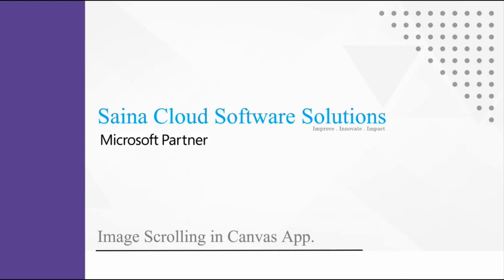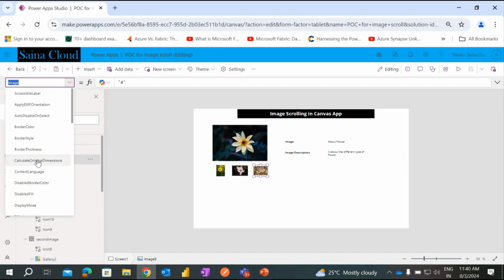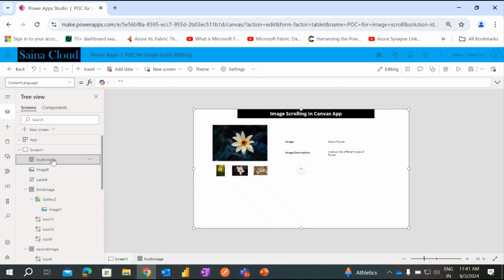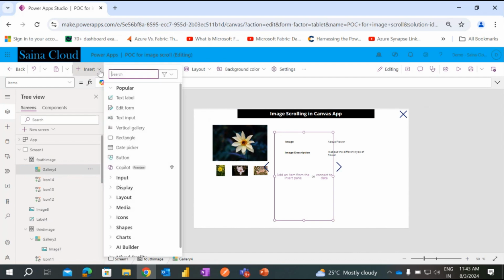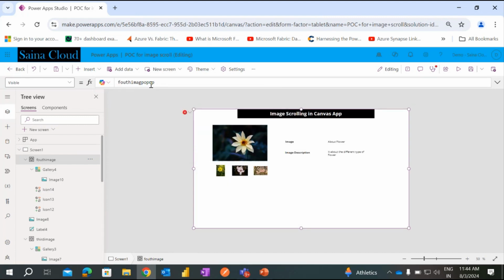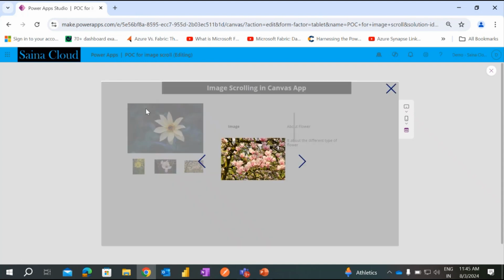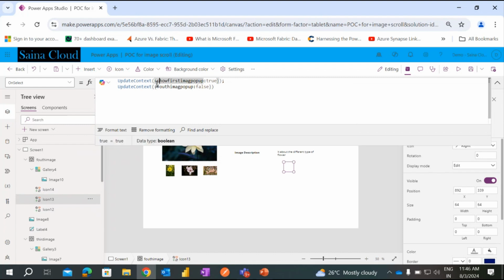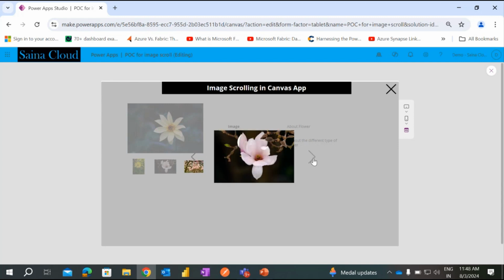Image Navigation VIA Left/Right Button In Canvas APP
Change image by click of a left and right button. I have to show larger image when we click on image and then by clicking on left and right arrow we can change the respective image in canvas app.